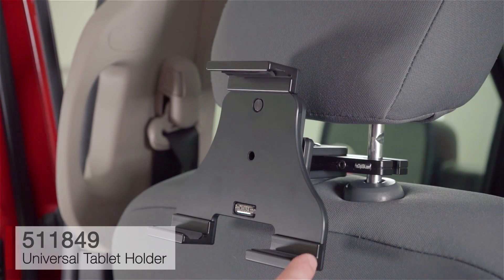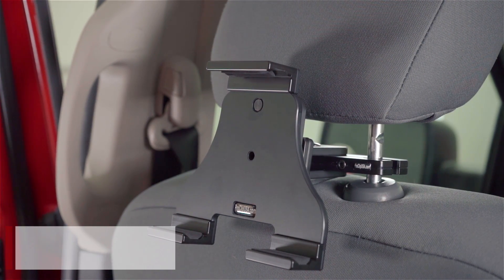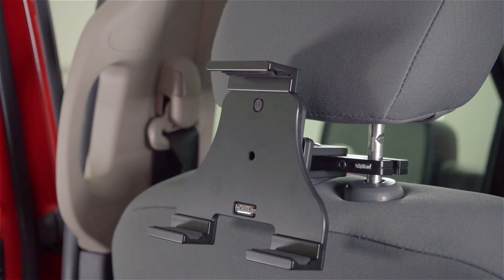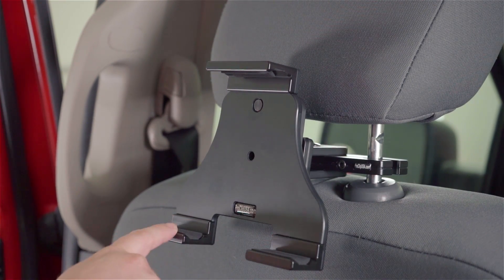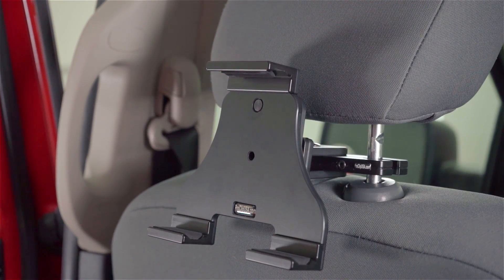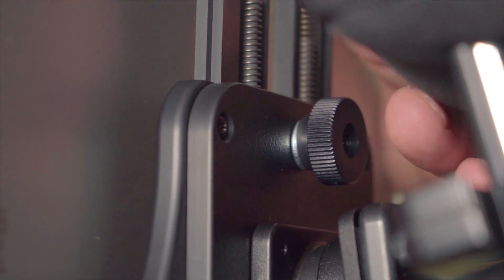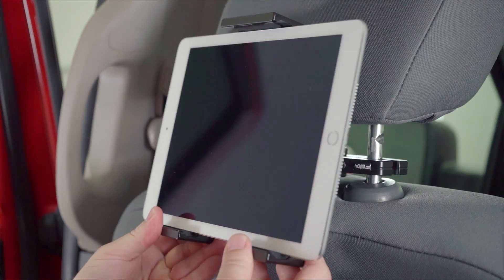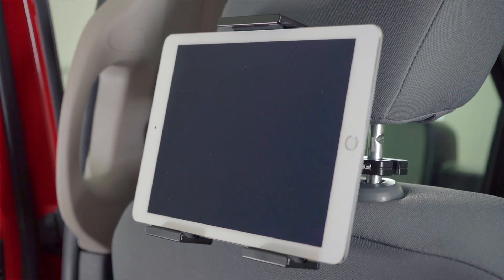ProClip Universal Tablet Holder on Headrest Mount